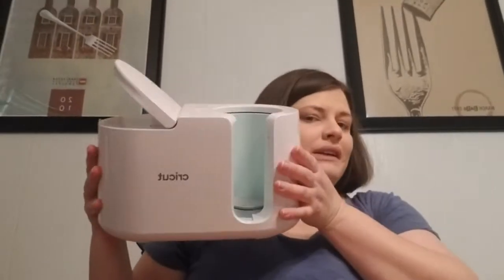Cricut Mug Press Review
This is a short review about the Cricut mug press. A lot of videos out there but I wanted to share my full and honest opinion!!